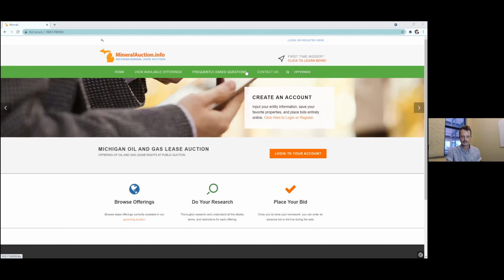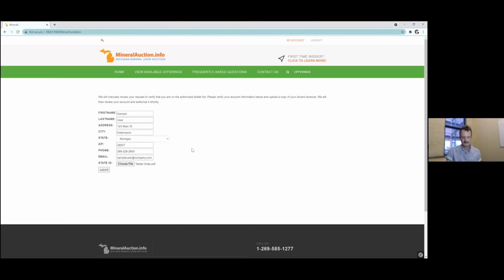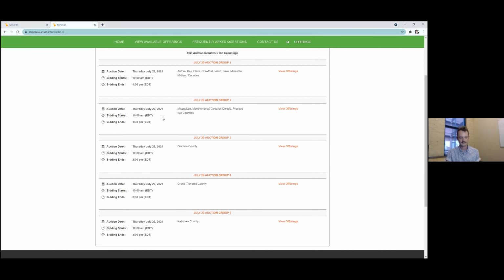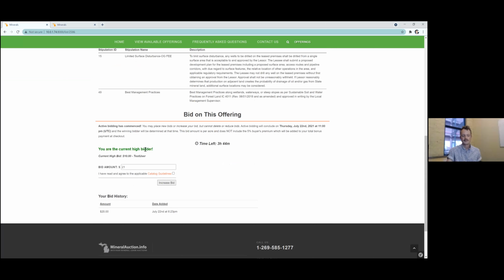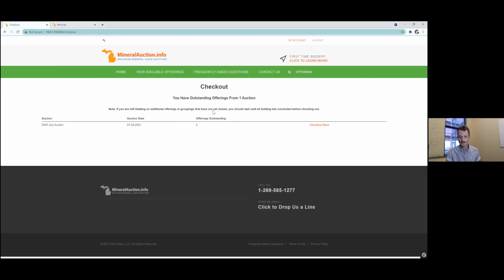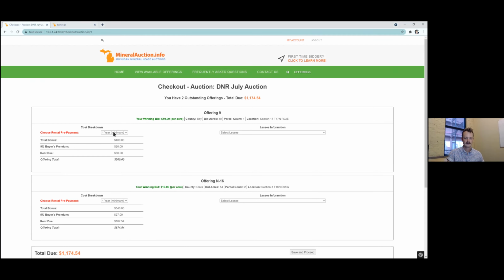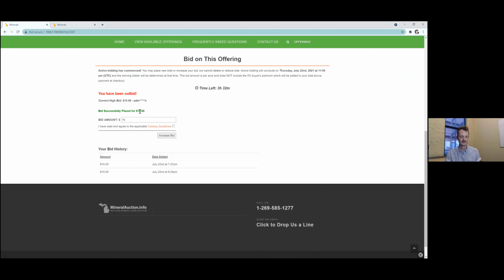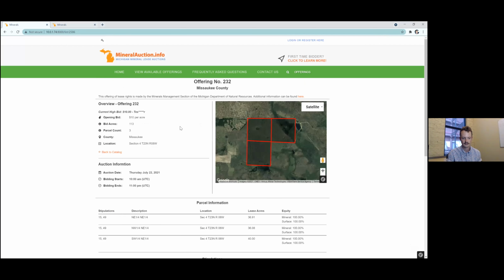mineralauction.info tutorial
Tutorial for MineralAuction.info registration, bidding, and checkout